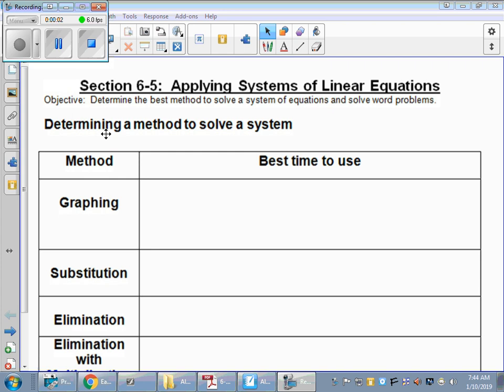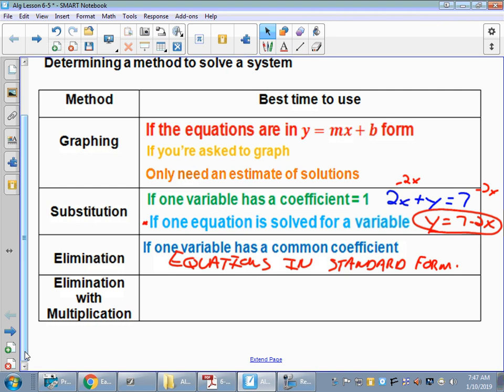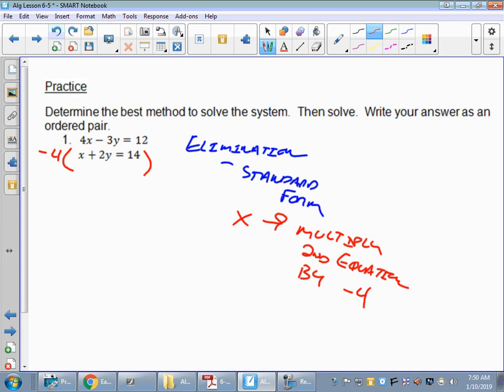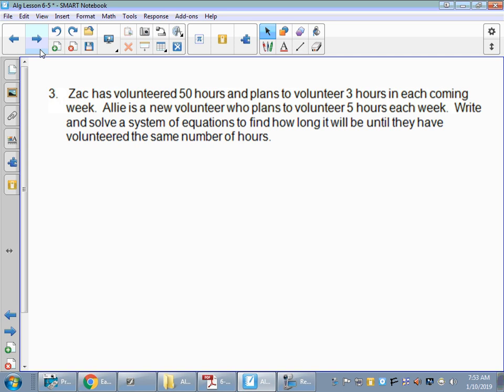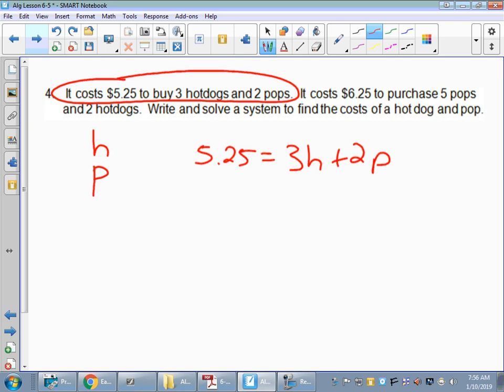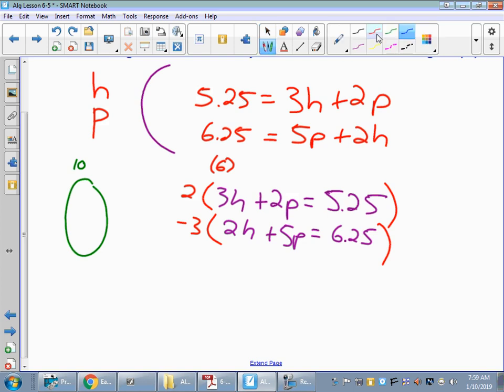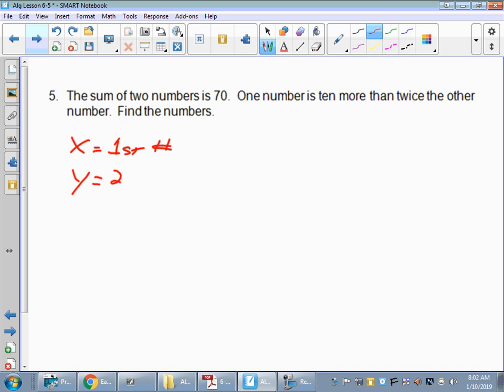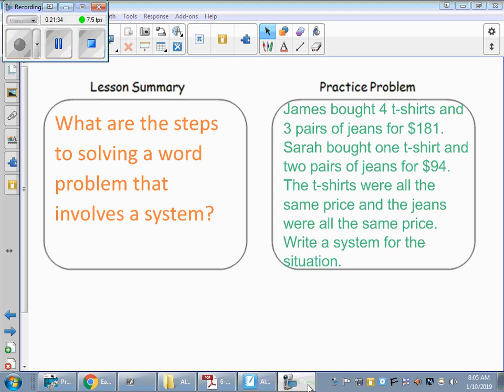Section 6-5 Notes